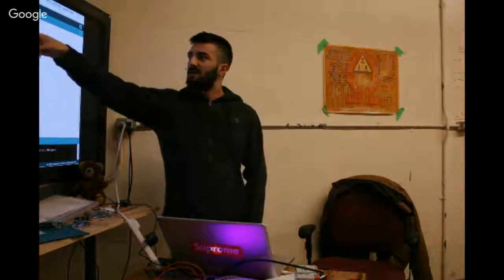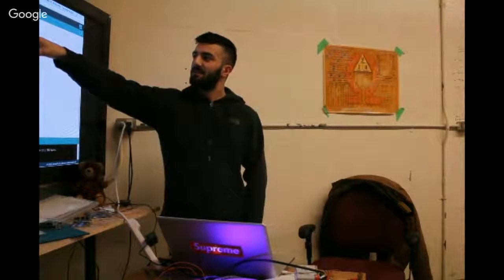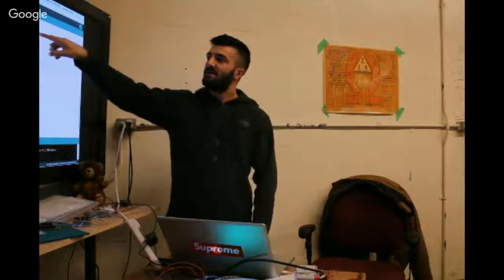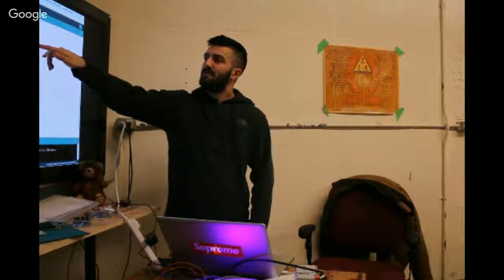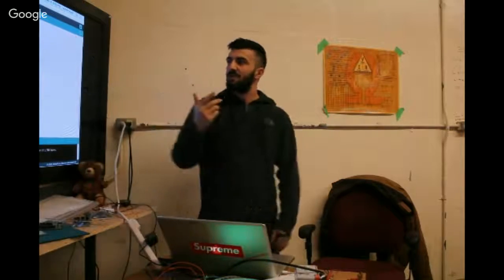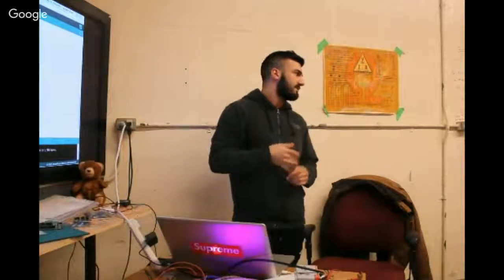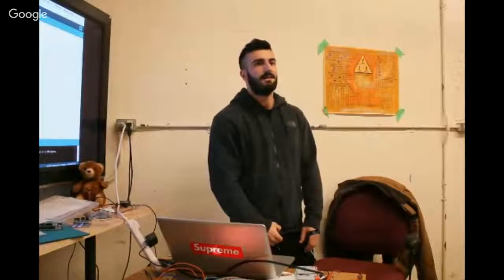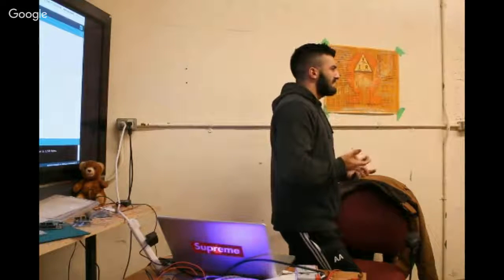animatronics #3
the third animatronics class